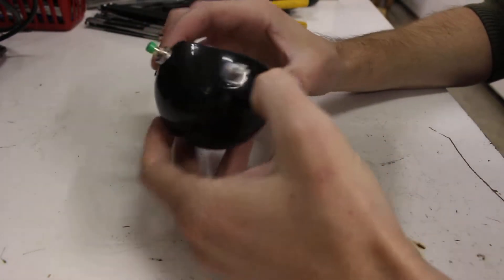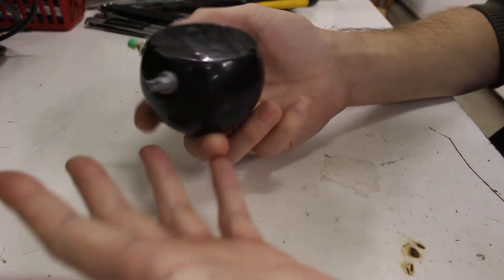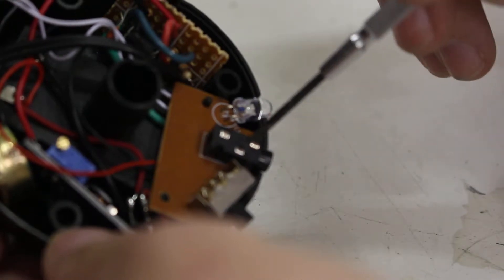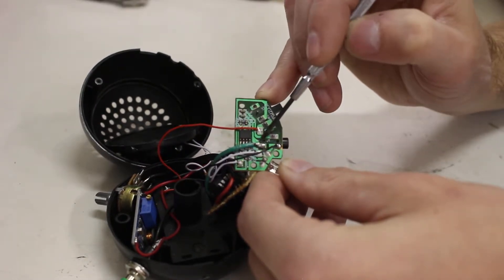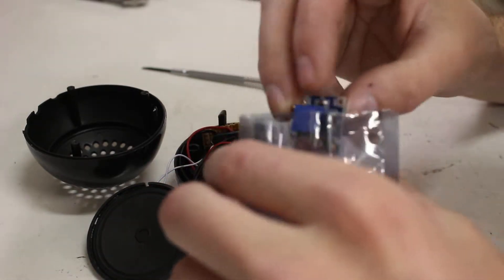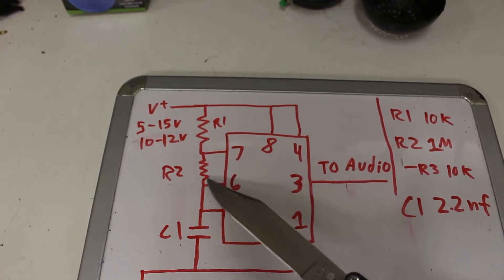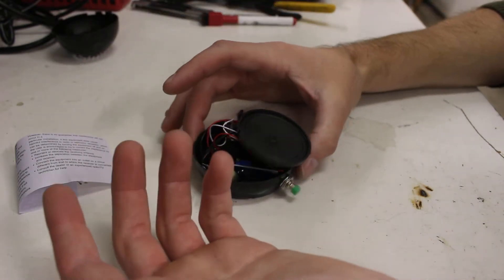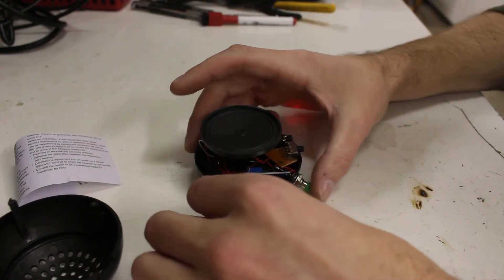DIY Portable Speaker Modification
How I added a 555 variable frequency tone generator to a portable speaker. Part 1?